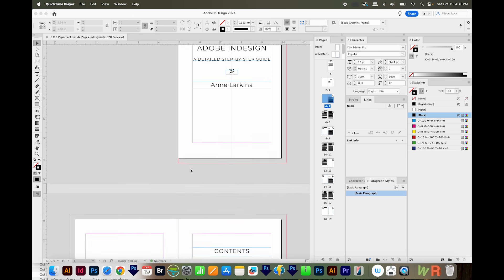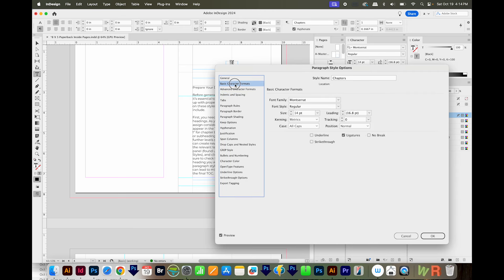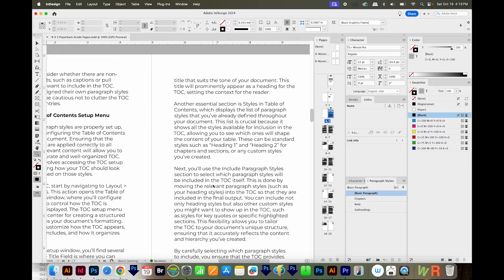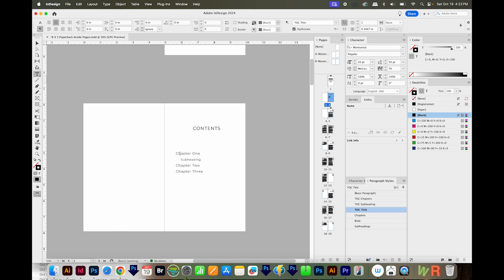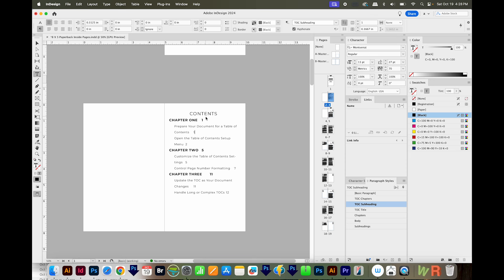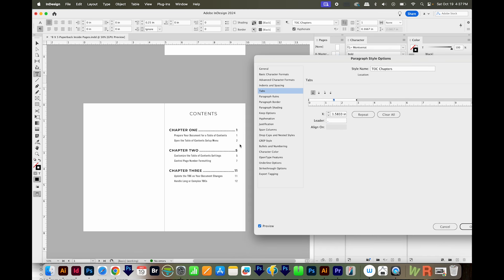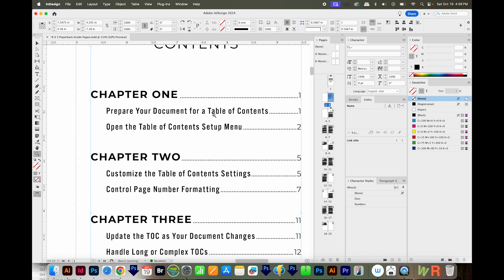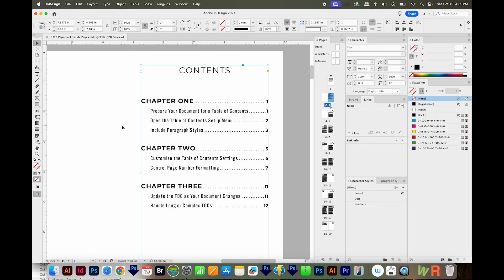How to Add a Table of Contents to an InDesign Document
How to Get Rid of Huge Animations Covering your Screen in Adobe Illustrator - Hide Rich Tool Tips